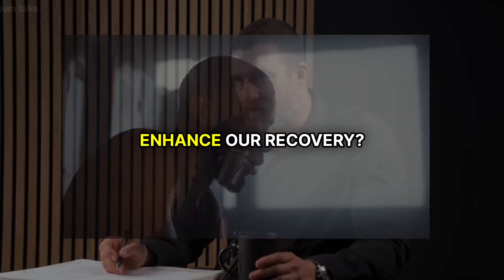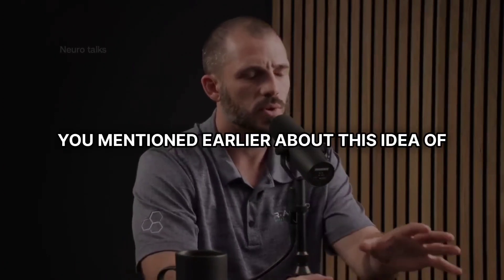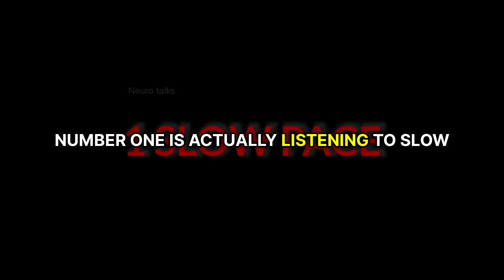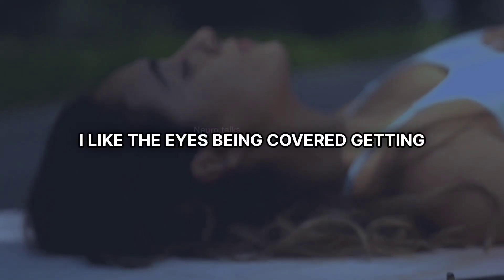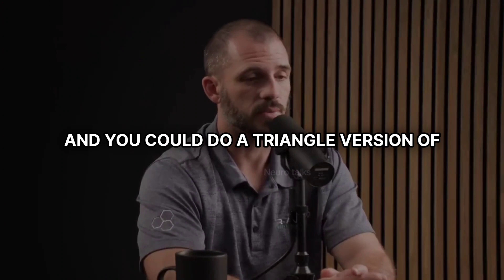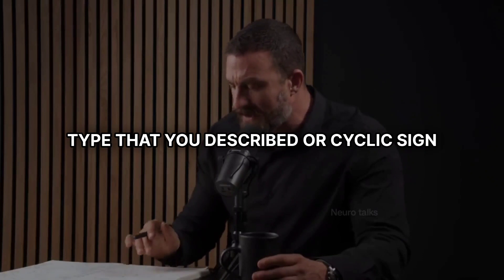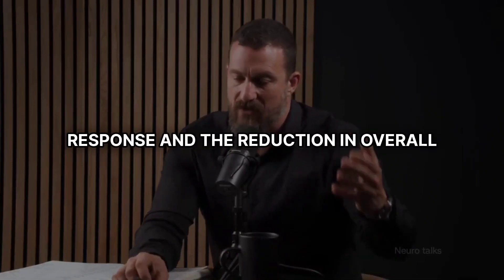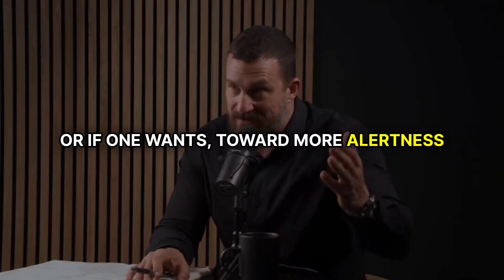End your workout with these techniques | Andy Galpin & Dr. Andrew Huberman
NEUROSCIENTIST: End your workout with these techniques | Andy Galpin & Dr. Andrew Huberman

FULL EPISODE

Dr. Andy Galpin- Maximize Recovery to Achieve Fitness & Performance Goals - Huberman Lab

Query
Neuroscientist
Andrew huberman
huberman lab podcast
andrew huberman podcast
dr. andrew huberman
the huberman lab podcast
science podcast
Workout

1) This video has no negative impact on the original works.
2) This video is also for teaching purposes.
3) It is transformative in nature.
4) I only used bits and pieces of the videos to get the point across where necessary